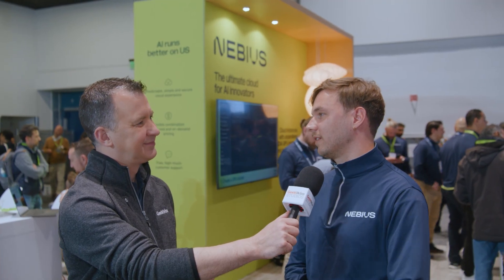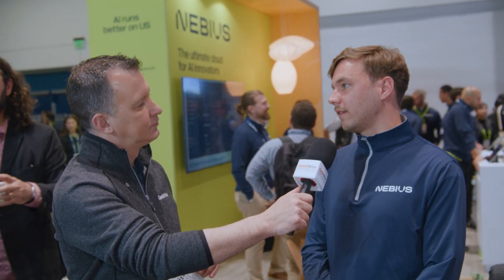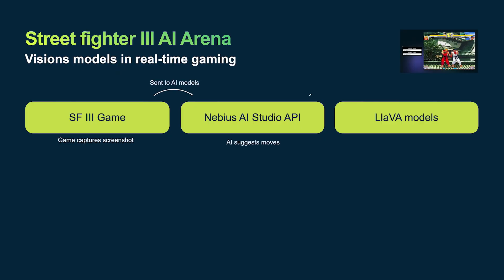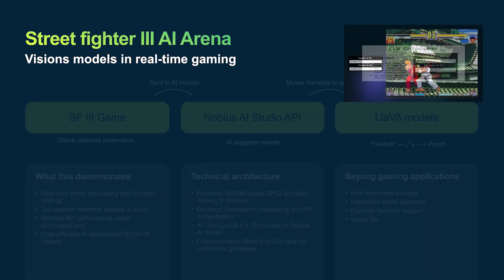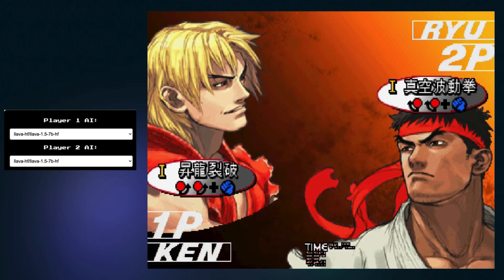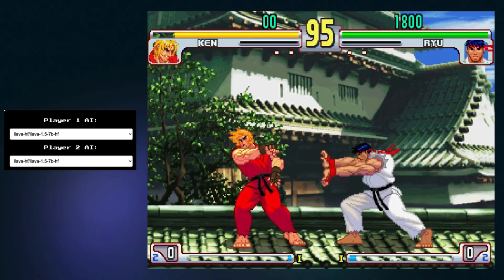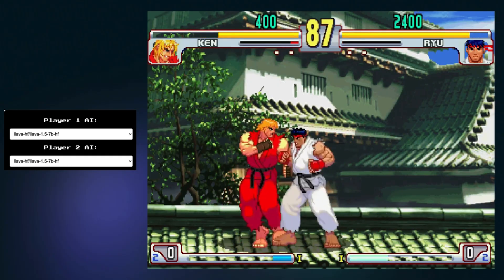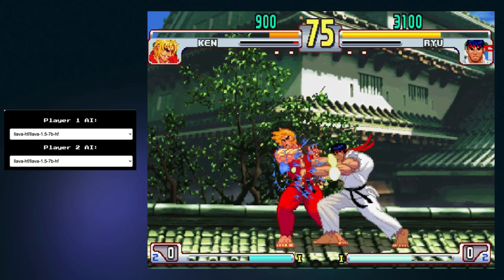Nebius Spotlight GTC 2025, Dylan Bristot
GeekWire Studios | Nebius at NVIDIA GTC 2025

The Nebius AI Cloud brings powerful full-stack infrastructure for AI developers and practitioners across startups, enterprises and science institutes to build and deploy generative AI applications and rapidly deliver scientific breakthroughs by training and running ML models within a secure, high-performance, and cost-optimized cloud environment.

Dylan Bristot
Senior AI Product Markting Manager
Nebius

➡️ Receive up to 16 NVIDIA GPUs immediately when you sign up via our cloud console
➡️ To reserve NVIDIA GPU clusters and learn more about the platform experience, please complete the request form